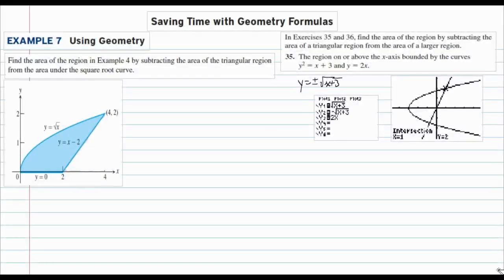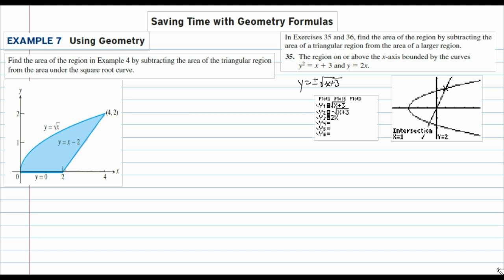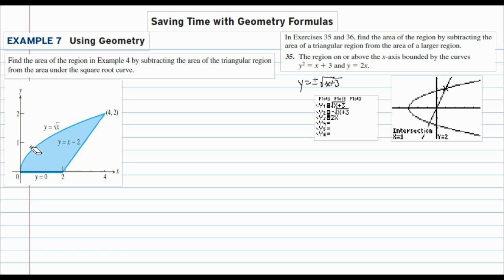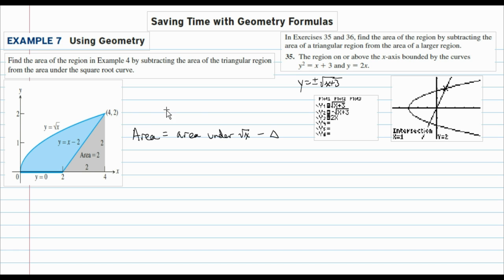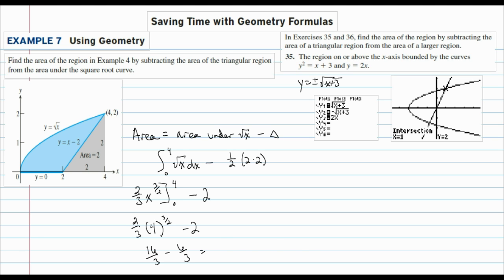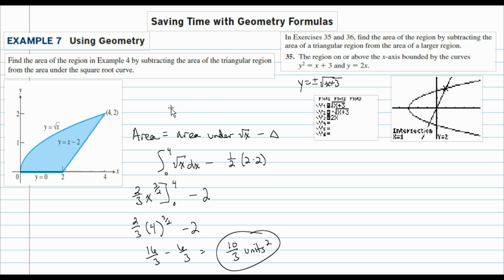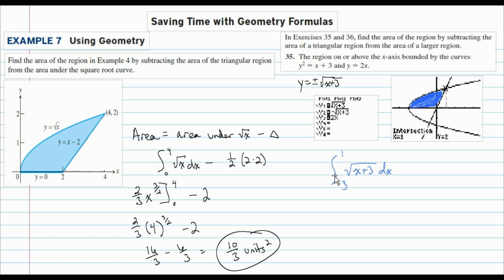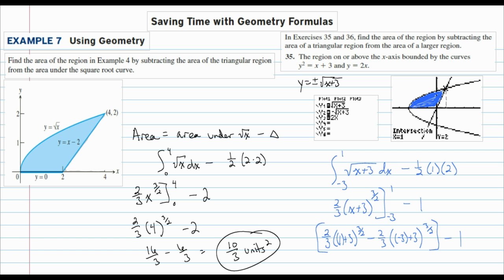Calculus 7 2 ex 7